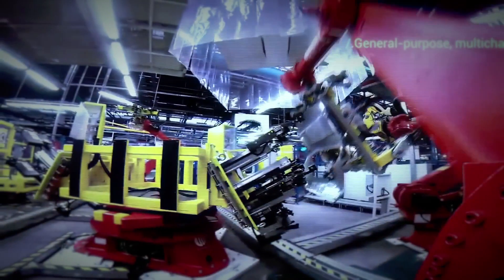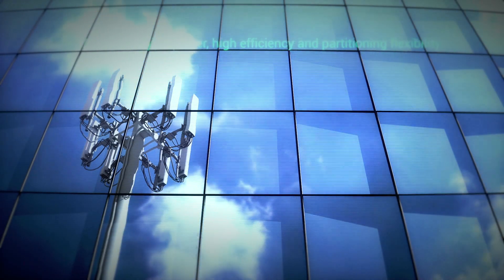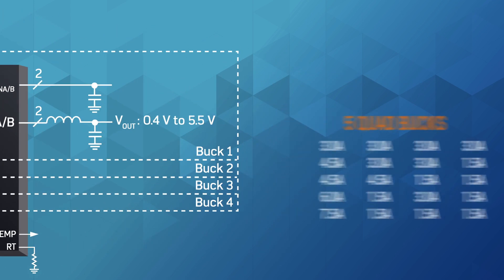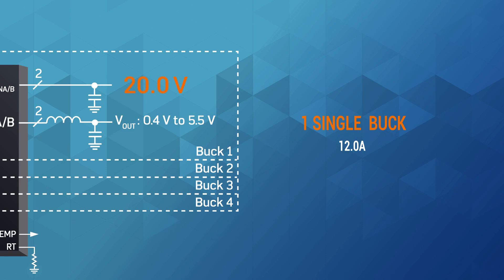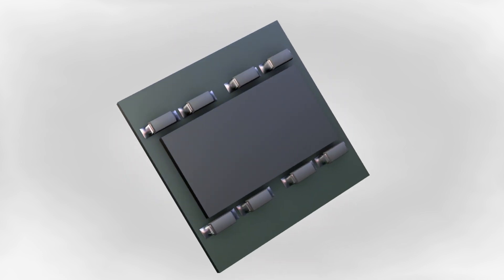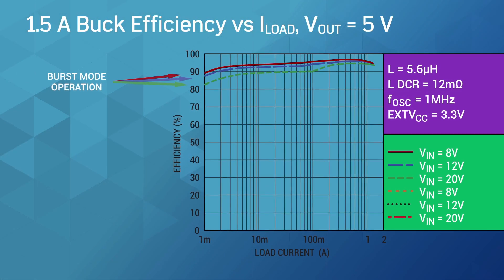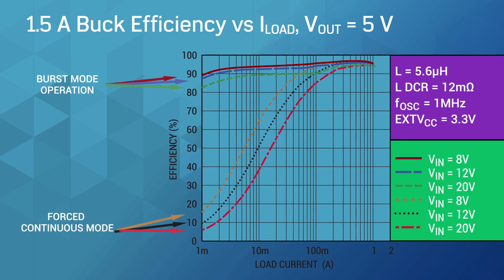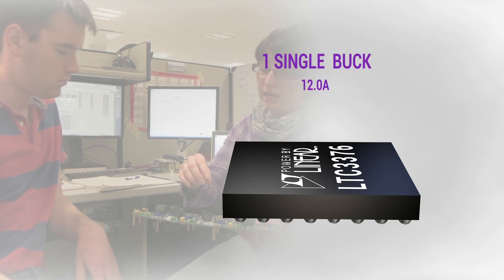20V, 4-Ch Buck DC/DC with 8 Configurable 1.5A Power Stages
15 unique pin selectable output configurations and wide VIN range of 3V-20V.